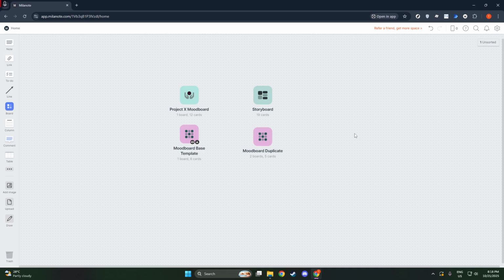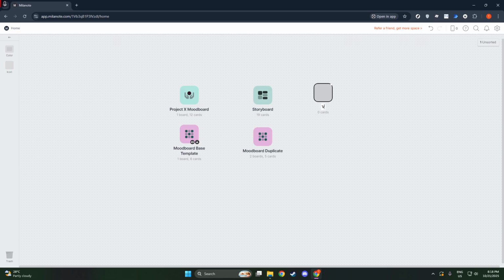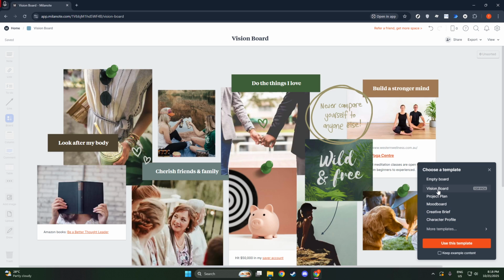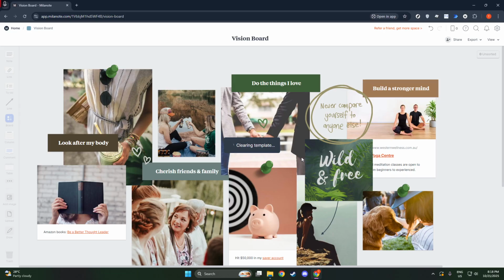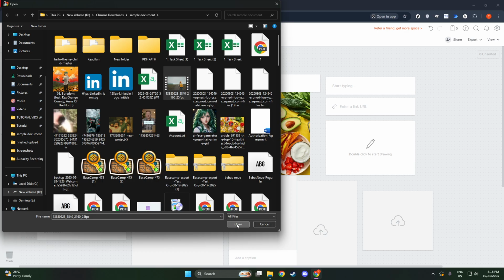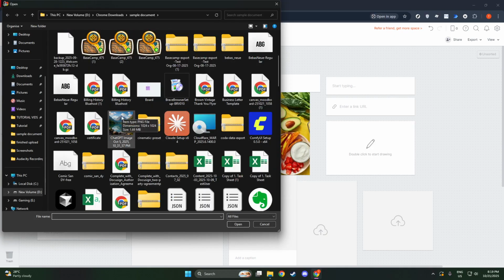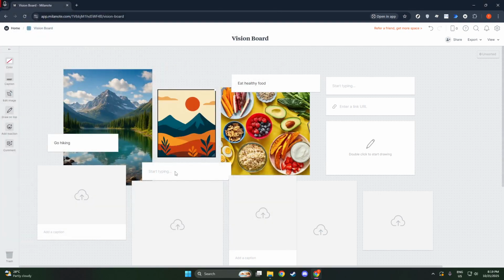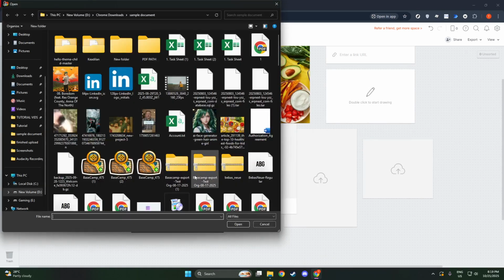How to Create a Vision Board in Milanote [2026 Full Guide]